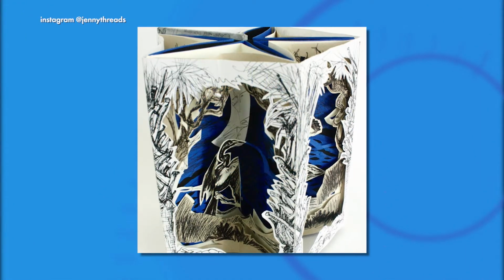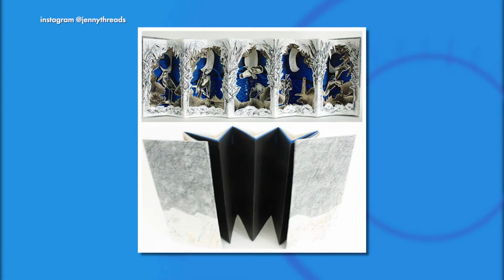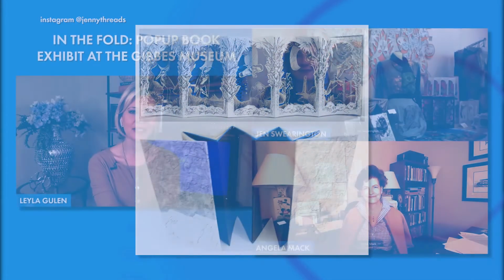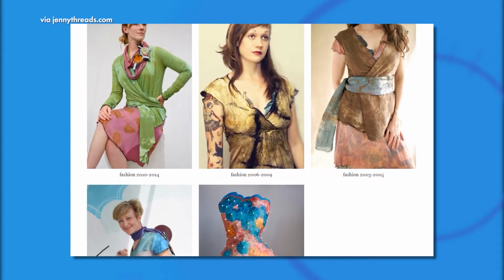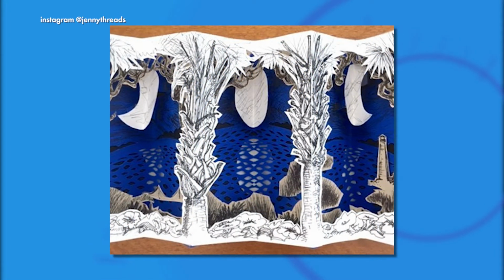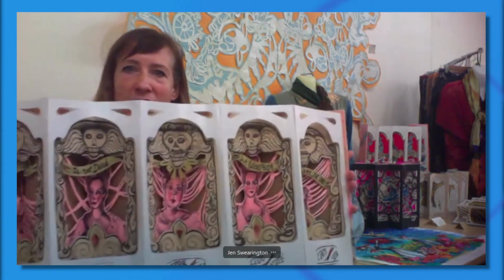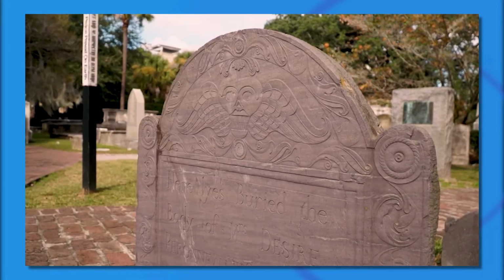FOX 24 News Now: Gibbes Museum Artist-In-Residence Jen Swearington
Jen Swearington is a fashion designer, mixed-media artist and a current Artist-In-Residence here in town at the Gibbes Museum where she shares the secrets of her mind-blowing pop-up books.

FOX 24 News Now is a news and lifestyle television show which airs every weekday at 12:30pm and 11pm on WTAT-TV. We cover Charleston, South Carolina and surrounding areas and the folks who live here.

Executive Producer/Host: Leyla Gulen
Director/Producer: Adam Bradley
Writer/Segment Producer: Kelly Ayers

WTAT-TV Charleston